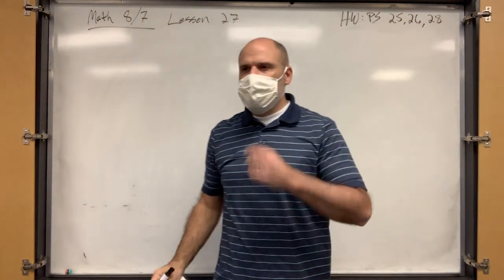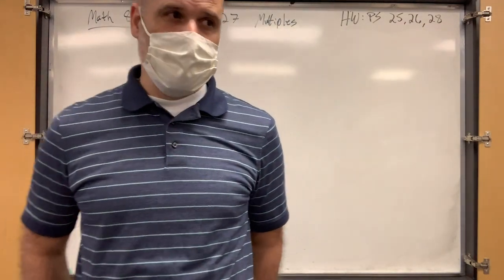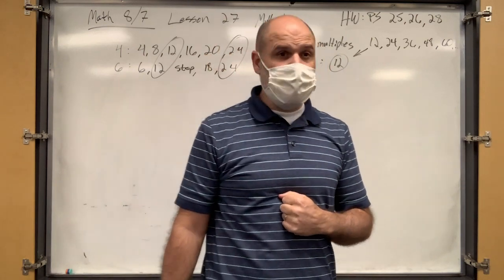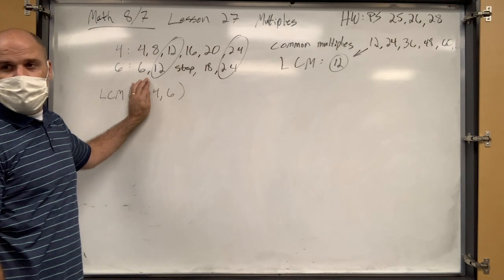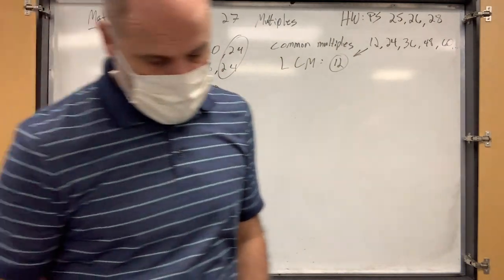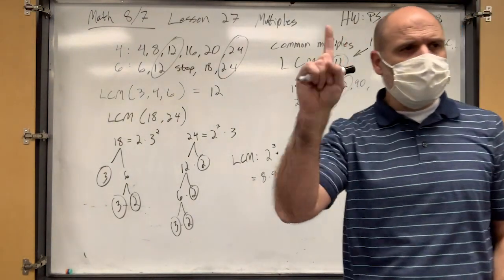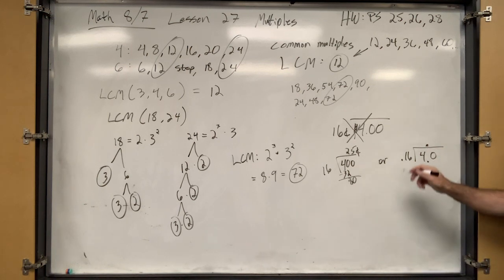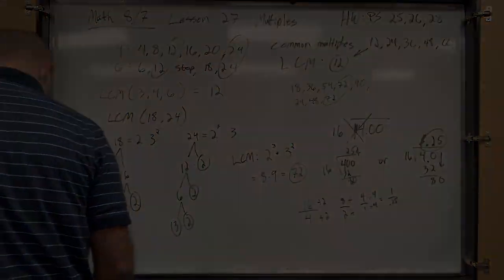Saxon Math 87 Lesson 27 - Multiples, Least Common Multiple, and Equivalent Division Problems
Objective: Multiples, Least Common Multiple, and Equivalent Division Problems